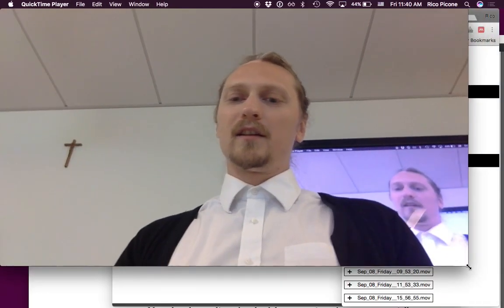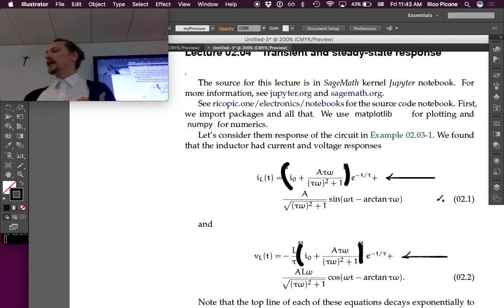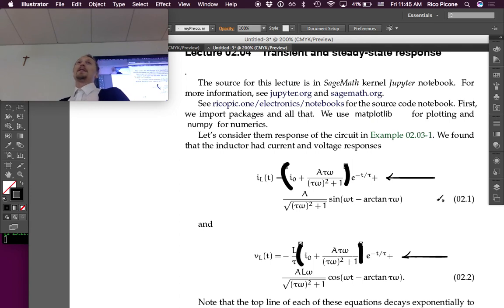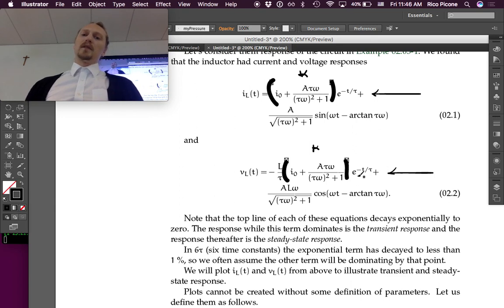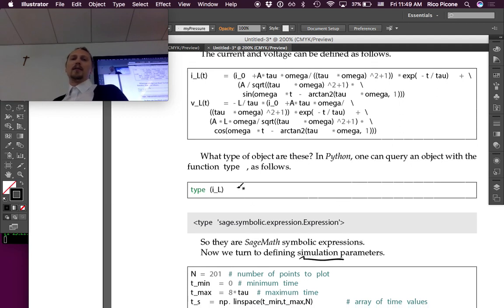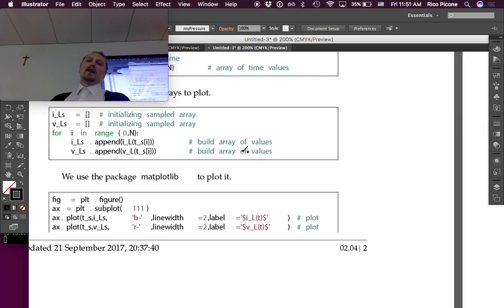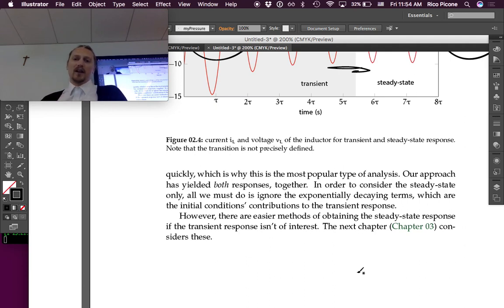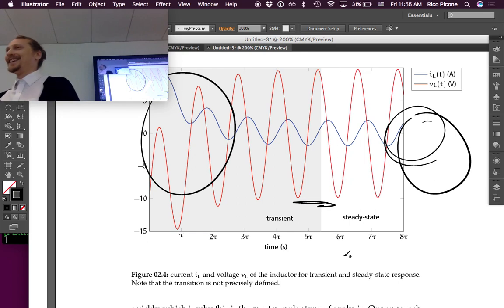02.04 Transient and steady-state response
Demonstration Of A Transient And A Steady-state Response. This lecture was recorded at Saint Martin's University in the Fall 2017 term as part of the course ME 345 Mechatronics (see the course It is the property of the instructor Dr. Rico Picone.